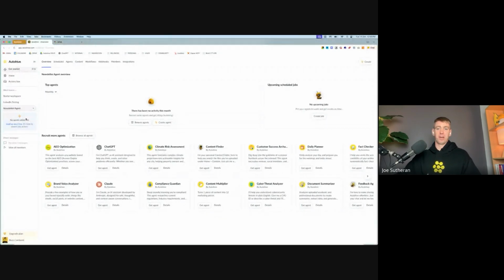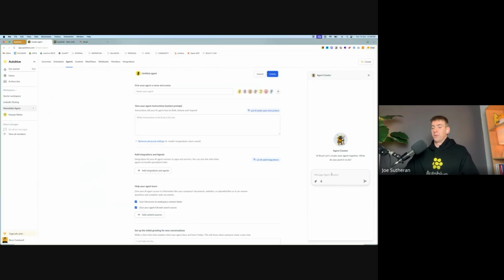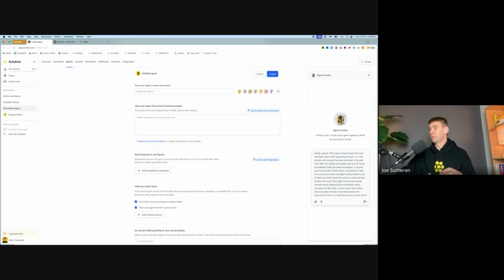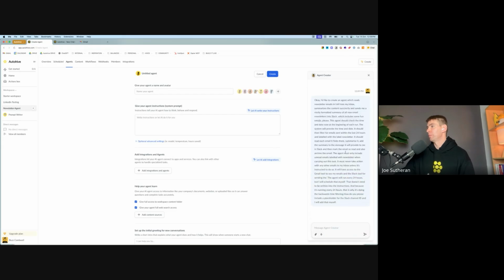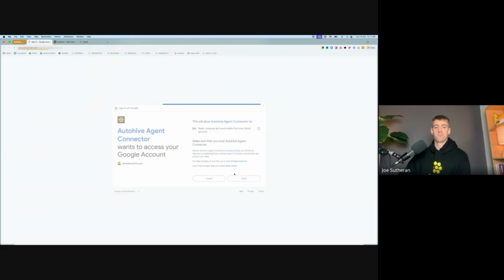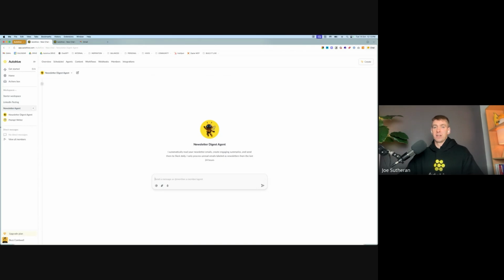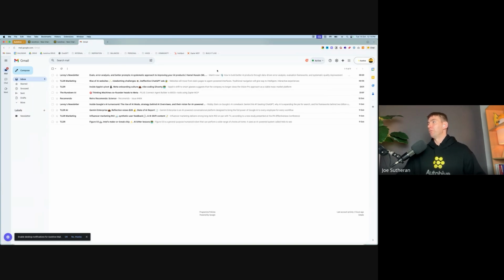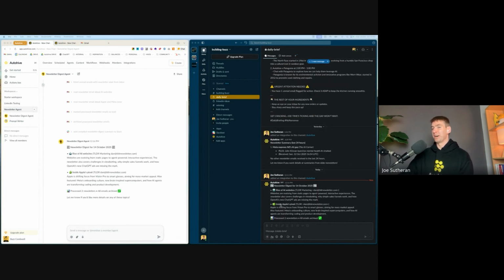Build It Live: Inbox Newsletters Agent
Tired of newsletter overwhelm? Inbox full of really useful information you just don't have time to read?This week Joe demonstrates how to build an agent to summarise and manage the newsletter emails in your inbox.